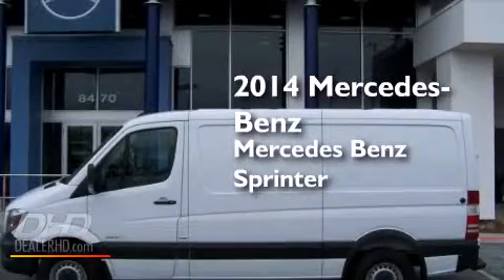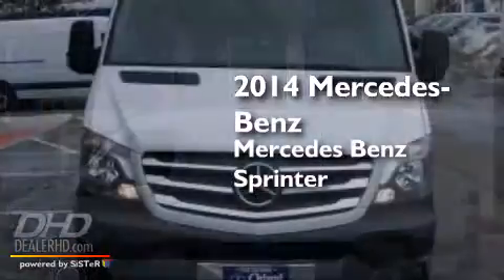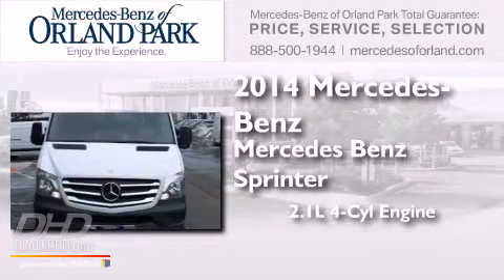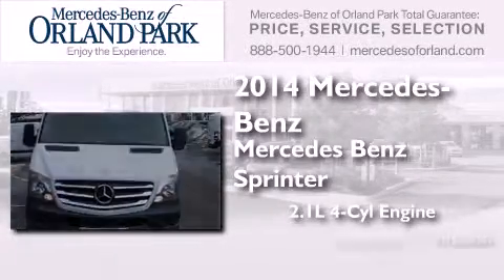2014 Mercedes-Benz Sprinter Cargo Orland Park IL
We've been honored to serve the Orland Park IL area , we promise that your experience at our dealership will exceed your expectations ! Year : 2014 Make : Mercedes-Benz Model : Sprinter Cargo Engine : 2.1 L Trans . : Automatic Exterior : Arctic White Miles : 6 Interior : Black Stock : CU1233 Mercedes-Benz of Orland Park 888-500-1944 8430 West 159th Street Orland Park , IL 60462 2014 Mercedes-Benz Sprinter Cargo Orland Park IL